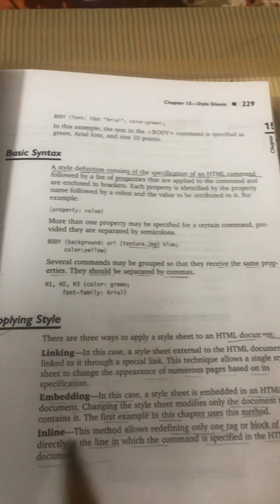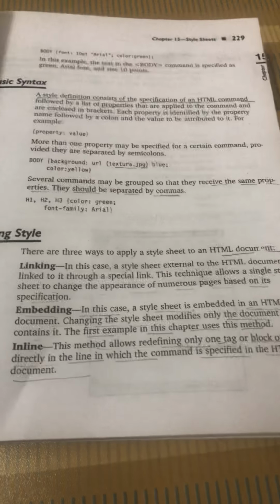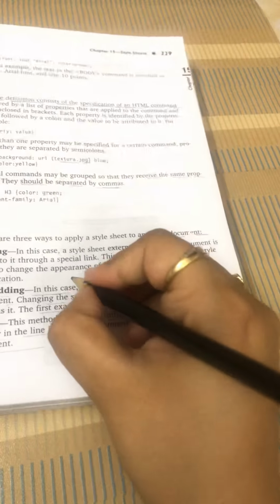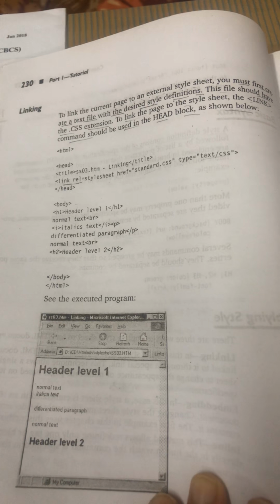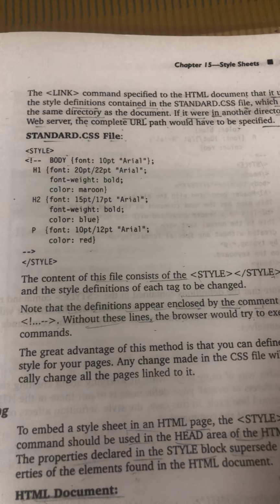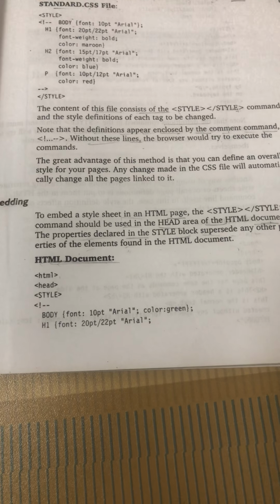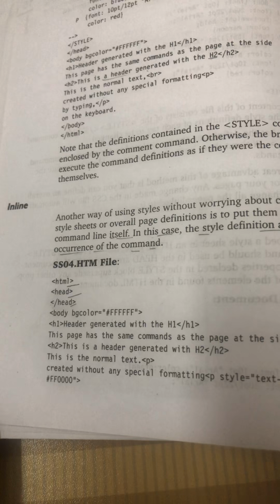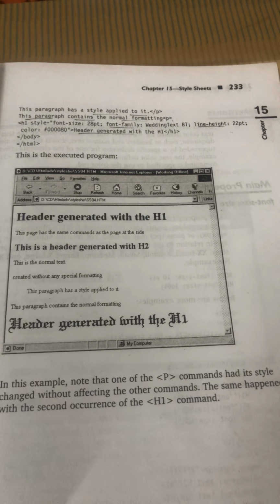Style sheets part 2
Gec thursday 1:30 19 march part 2